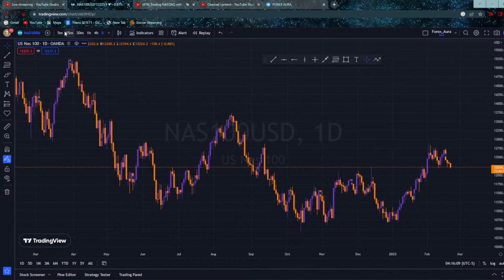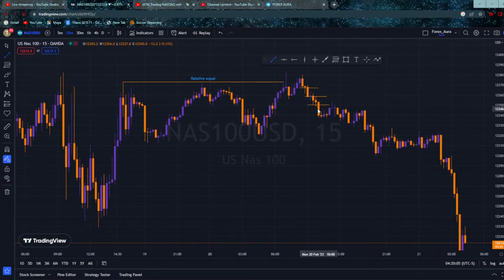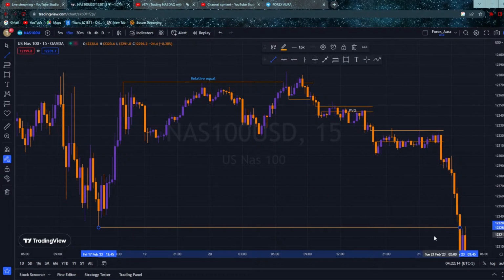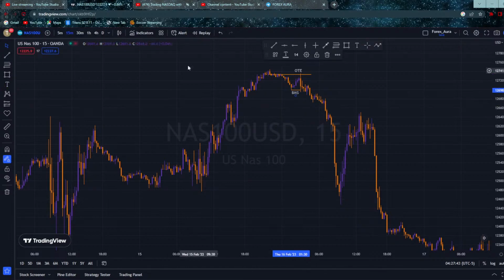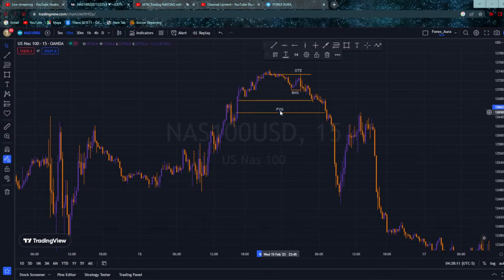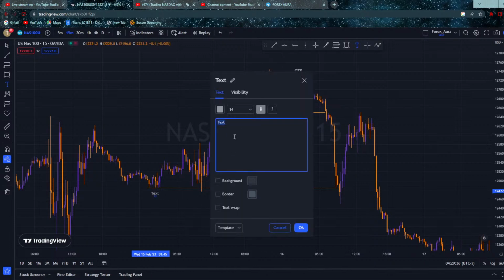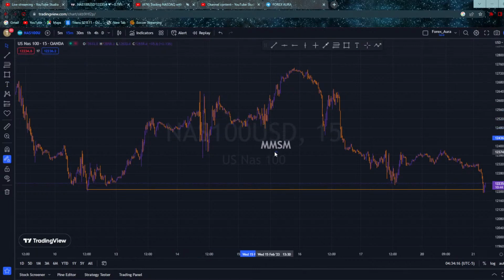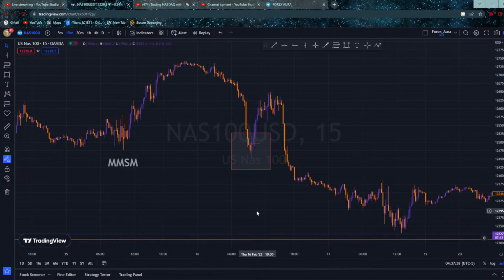HOW TO VIEW NASDAQ - You WON'T Believe What Happens Next!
This will be an analysis on Nasdaq using SMC from @InnerCircleTrader. I admire him for bringing these concepts to life, because these concepts are the game changer. My trading went to the moon when I started learning his concepts. Trying by all means to give out good trading ideas to you guys.

how to trade forex
forex trading
Forex aura
day trading
Daily bias